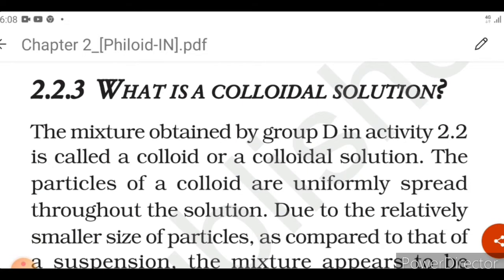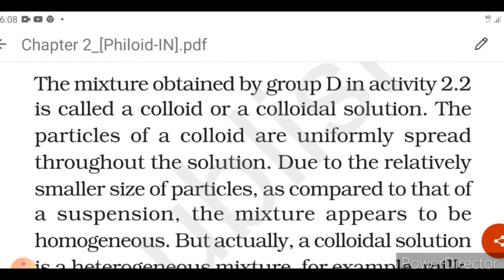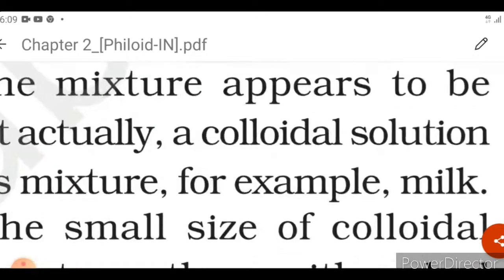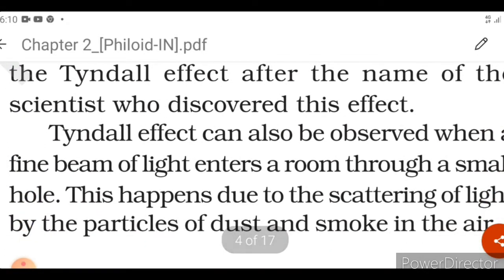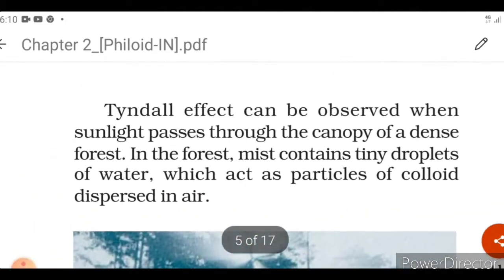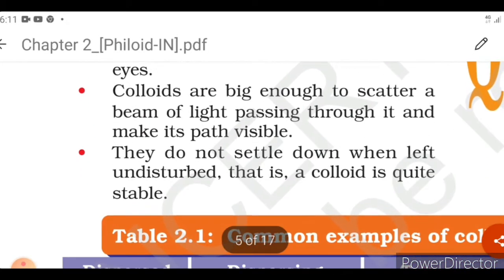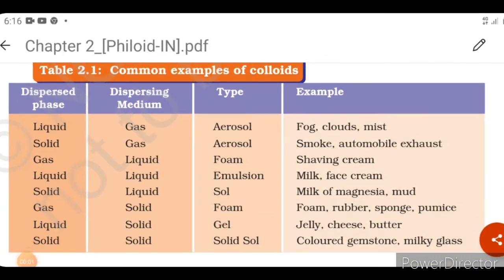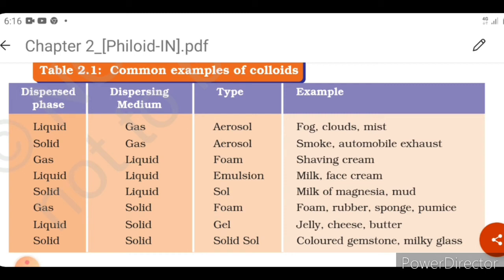Class 9 Science CH-2{2.2.3-colloidal Solution}{pdf.}